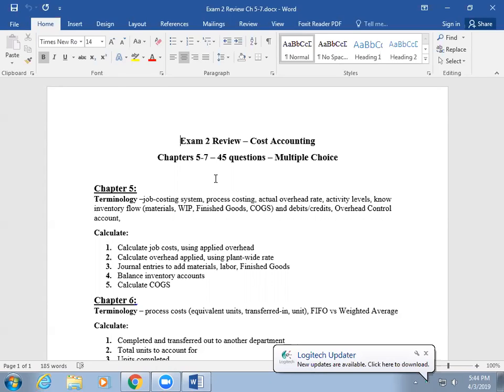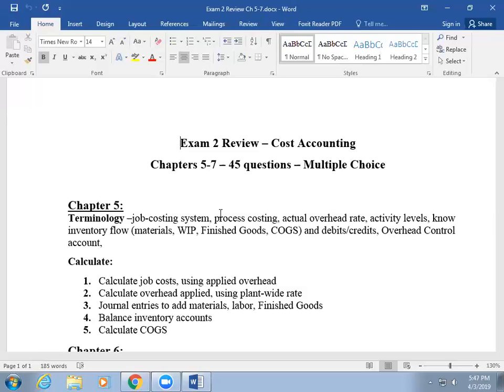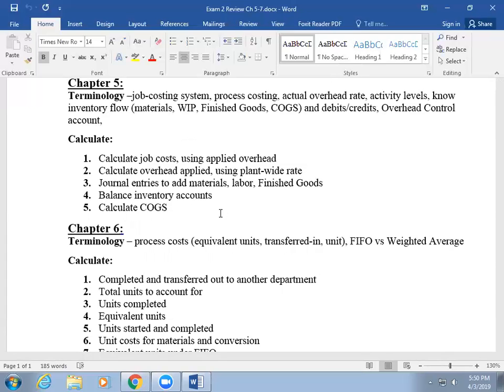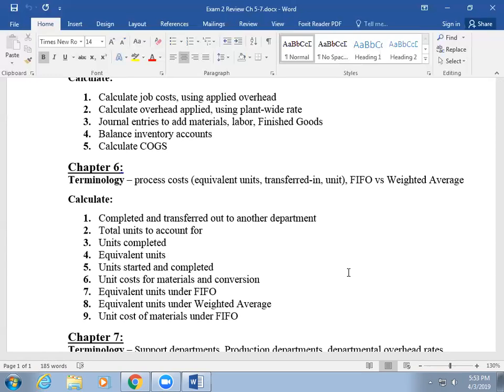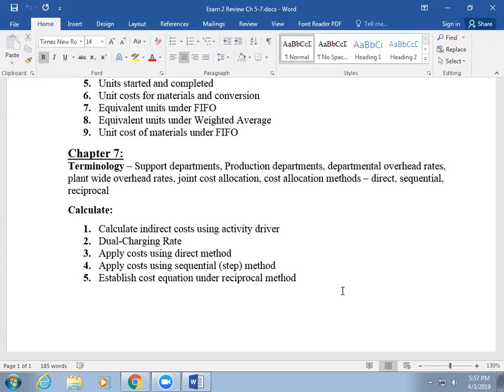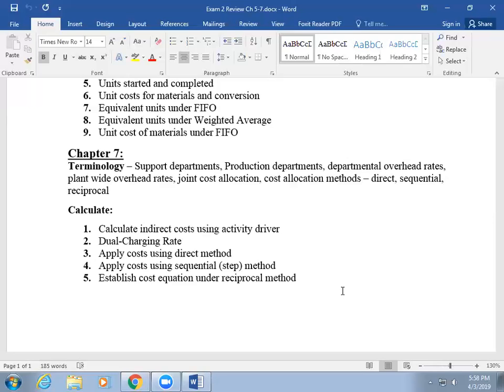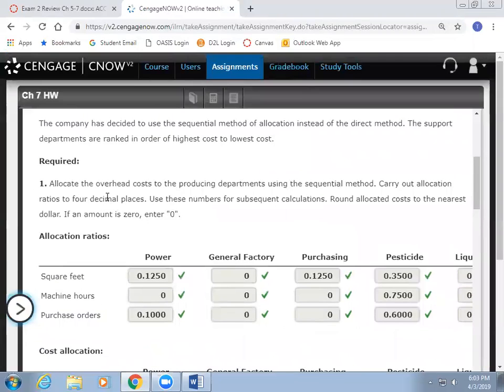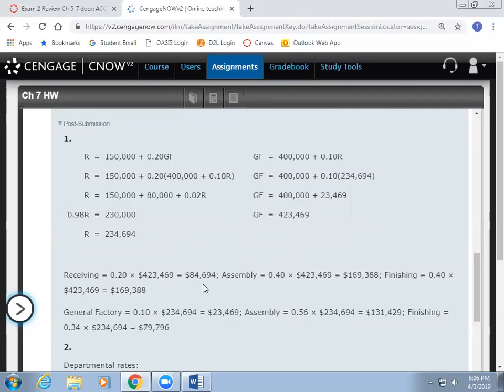Cost Exam 2 Review